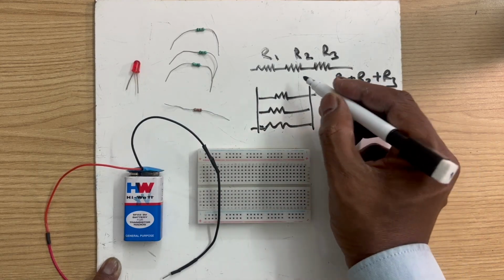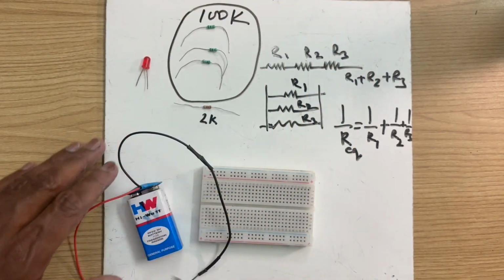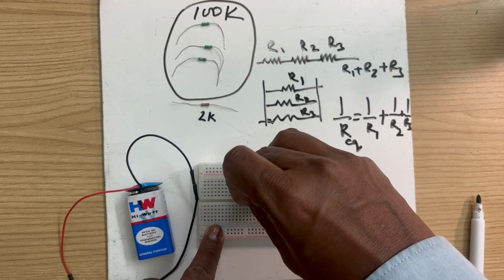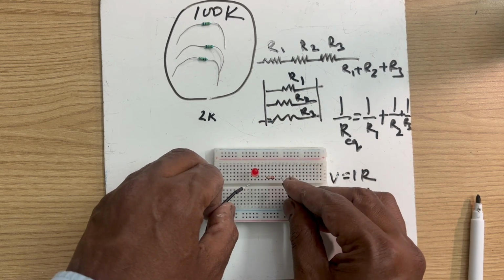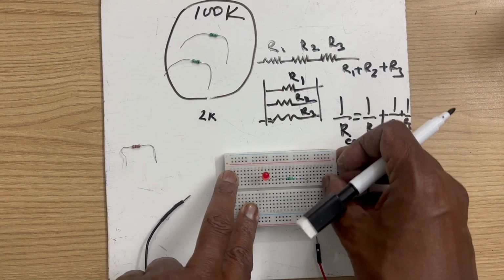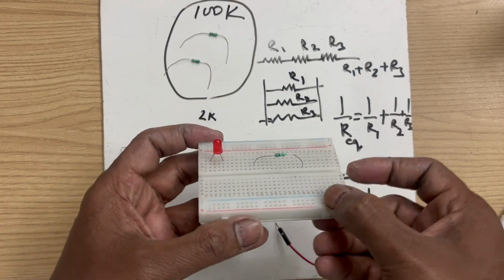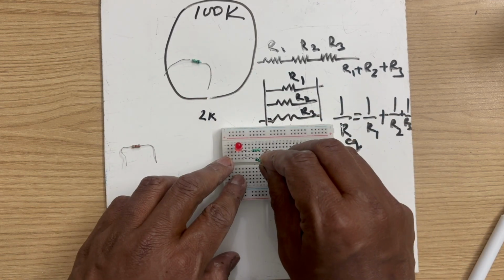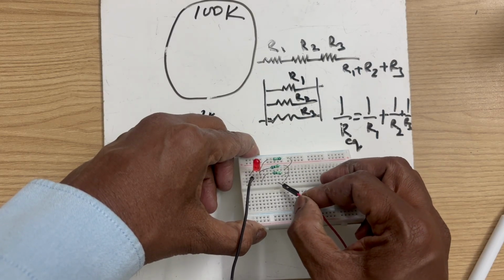stem Undestand resistance in series and parallel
Resistance in Series & Parallel | Learn by Doing (STEM Activity)

Today, we explore one of the most fundamental concepts in electricity—resistance in series and parallel.
Although introduced theoretically in Central Board of Secondary Education Grade 10, it often lacks hands-on understanding.

This activity brings the concept to life through simple, practical experiments—making learning engaging and meaningful.

According to Ohm’s Law:
 • In series, resistances add up
 • In parallel, total resistance decreases (current divides)

 What you’ll learn:
 • Real behavior of current and resistance

Perfect for students who want to see and feel the concept, not just memorize it.